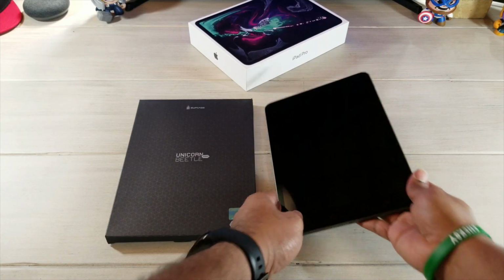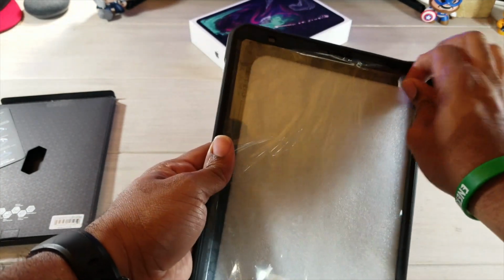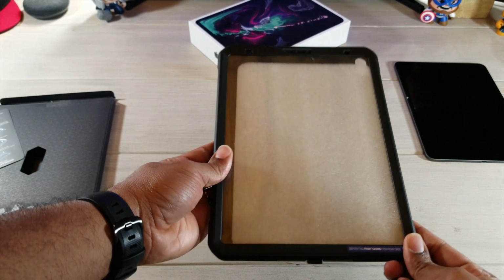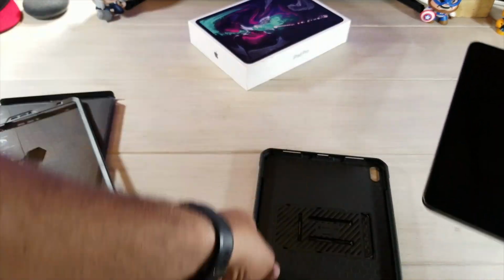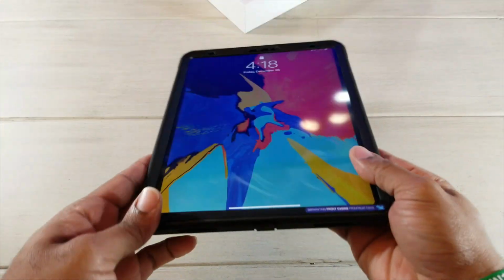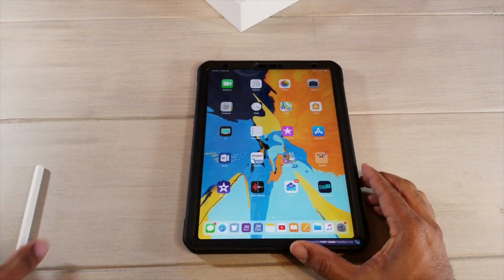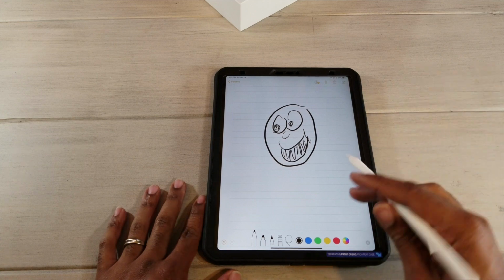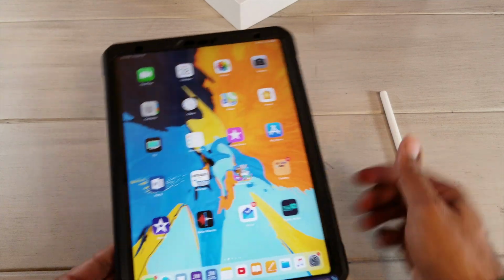iPad Pro 11 Unicorn Beetle Pro Case Review...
Don't worry, it won't bend!!!
meet the Unicorn Beetle Pro for the New iPad Pro 11...

Front cover includes built-in screen protector that prevents scratches without compromising sensitivity. Fold-out port covers keep unwanted dust and debris from penetrating your mainframe.

Precise cut and design allow easy access to all ports, sensors, speakers, cameras and all Apple iPad Pro 2018 (11inch) functions.

Functional kickstand allows easy access to your favorite shows, movies, and games while on the go

Shock Resistant, dual layer case with PC hard shell and flexible TPU provides protection against accidental drops, bumps and shock

Impact Resistant, Full Body Case for Apple iPad Pro 11 inch 2018 release. [Not compatible with the Apple Pencil's magnetic attachment or wireless charging features.]